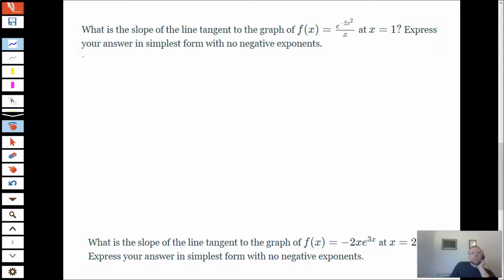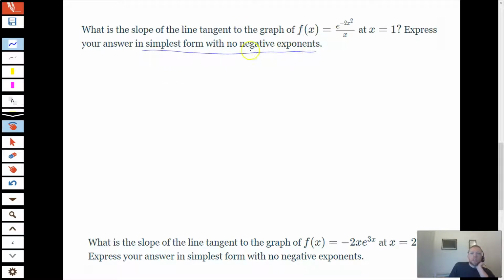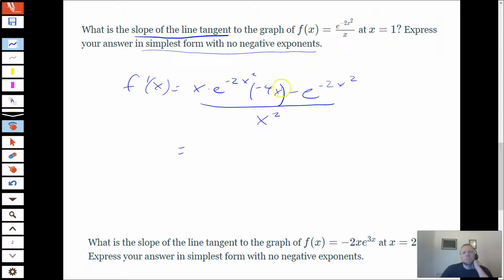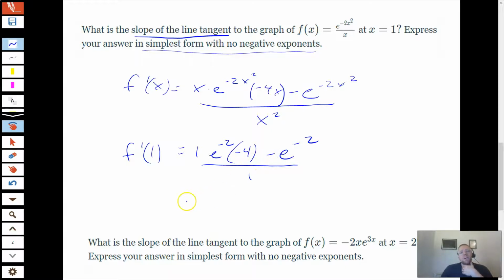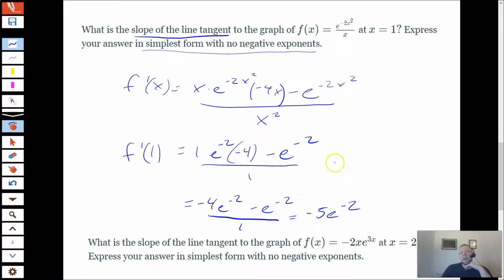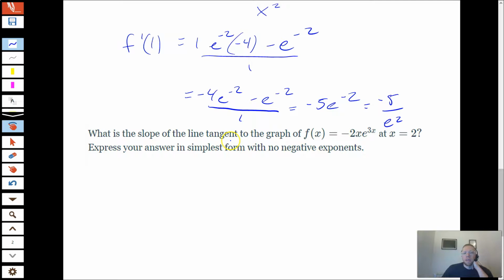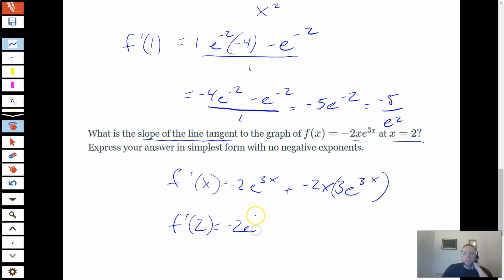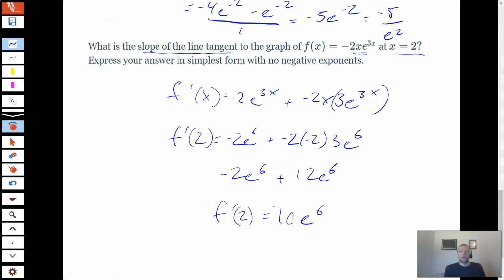AP 1.1.3 Evaluating Exponential Derivatives